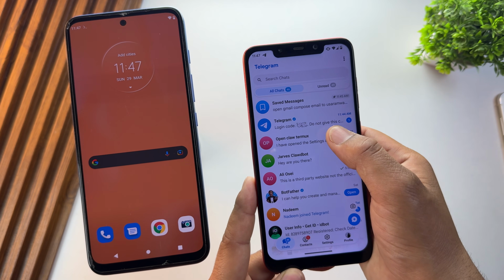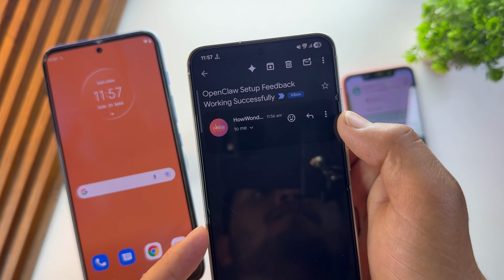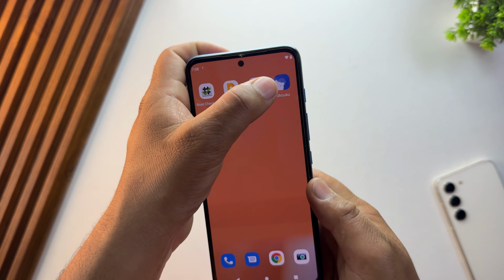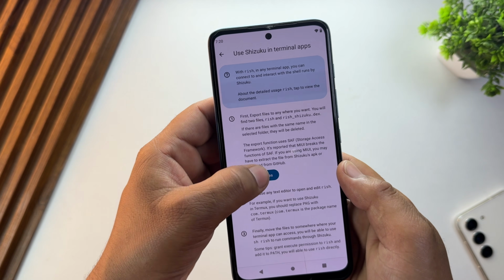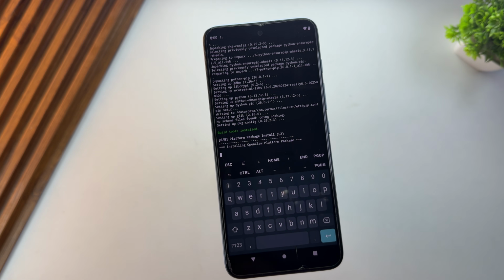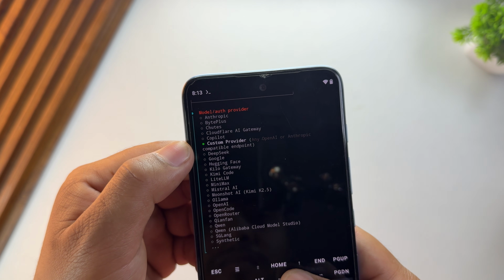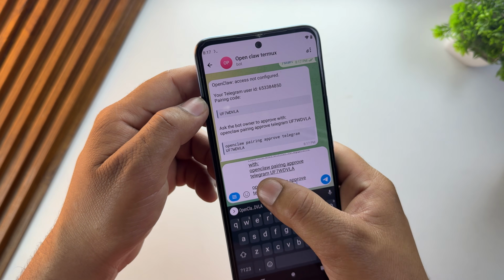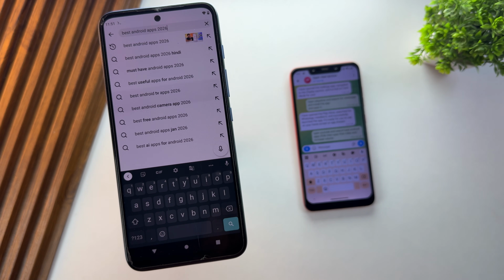How to Install OpenClaw on Android Without Root (Full Phone Control) 🤖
Install OpenClaw, claudbot or Moltbot on Android without root and control your phone using AI commands. Learn how to setup OpenClaw in Termux with Shizuku and Telegram bot easily.

In this video, I’ll show you how to turn your Android phone into a fully AI-powered system using OpenClaw. You’ll learn how to install and configure OpenClaw without root, connect it with Telegram, and automate tasks like opening apps, sending emails, and more — all hands-free.

This method works on most Android devices and uses Shizuku for system-level access, making it safe and beginner-friendly.

📅 Timestamps:
00:00 – OpenClaw Android Demo (Control Phone with Telegram)
01:30 – OpenClaw Installation Methods
02:09 – Install Termux & Shizuku on Android
02:38 – Setup Shizuku for OpenClaw
04:18 – Run OpenClaw Script in Termux
05:20 – Setup Gemini API Key + Telegram Bot for OpenClaw
07:20 – Start OpenClaw Gateway (Connect AI to Android Device)
08:27 – Test OpenClaw Commands (Control Android with AI)

openclaw android setup
openclaw without root android
ai control android phone
how to automate android with ai
termux openclaw setup
shizuku openclaw tutorial
telegram bot control android